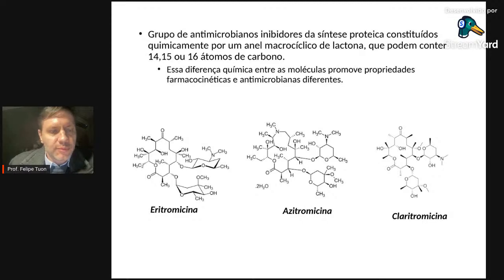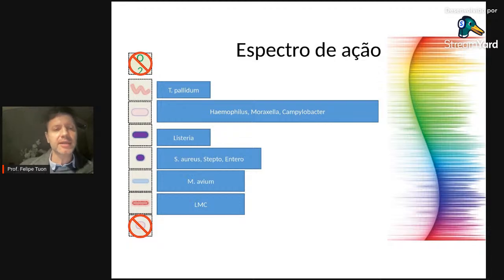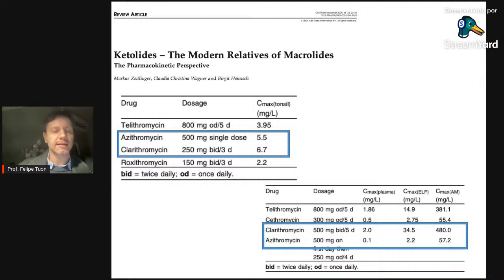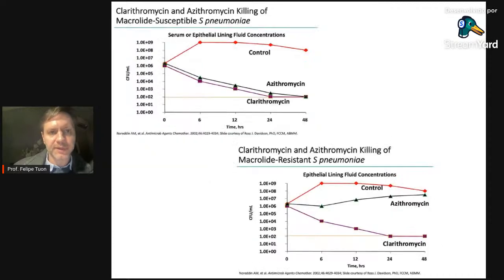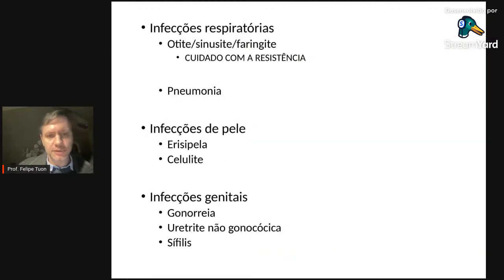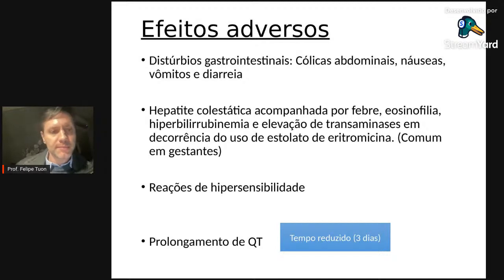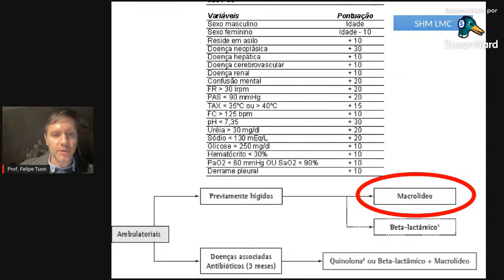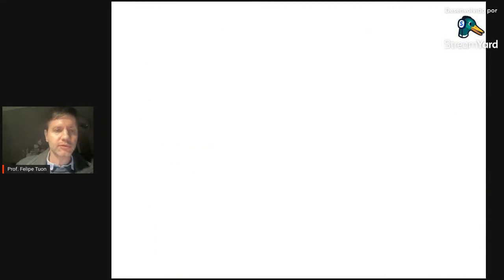Curso de Antibióticos (aula#17) - Macrolídeos - Azitromicina Eritromicina Claritromicina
💊 Curso de Antibióticos & Mentoria de Antimicrobianos (Antimicrobial Stewardship)

📚Livro de Antibióticos e Microbiologia: “Infectopedia” (R$ 99,90)!

🎥 Outros Videos do Canal

Isso não fala sobre Antibiótico para Acne e nem Antibiótico para Covid 19

Mas sim sobre antibiotico como funciona, azitromicina, clindamicina, antibiotico para infecção urinaria, antibiotico para sinusite, pneumonia, antibiotico para garganta inflamada,se corta o efeito do anticoncepcional, para infecção de urina, para dente inflamado, para cistite, antibioticoterapia em geral e pouco ou quase nada para espinha, infeccao intestinal, se engorda e talvez para candidíase (alguns risos). Ah, lembrar que antibiótico não serve para emagrecer e se usado de forma incorreta, não é bom para a sua saúde. Transplante de fezes ou transplante de microbiota fecal é uma forma segura de tratamento de Clostridioides difficile